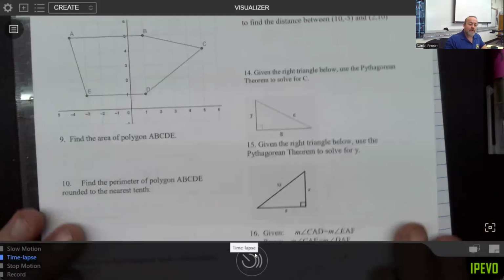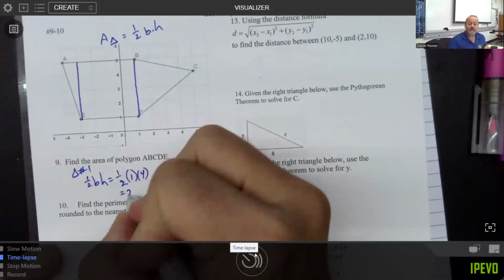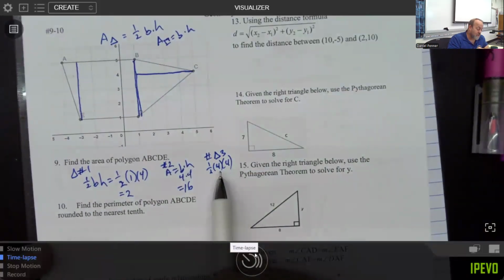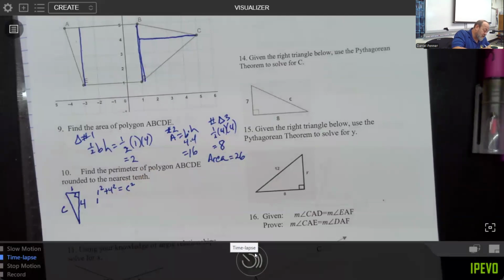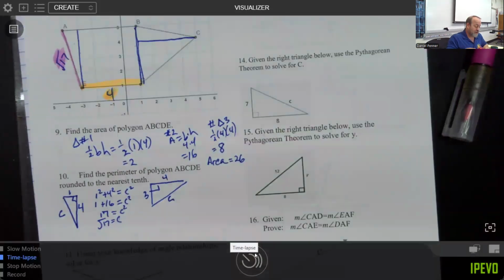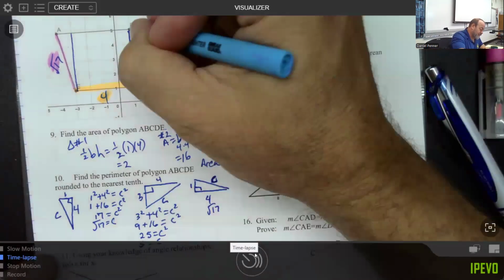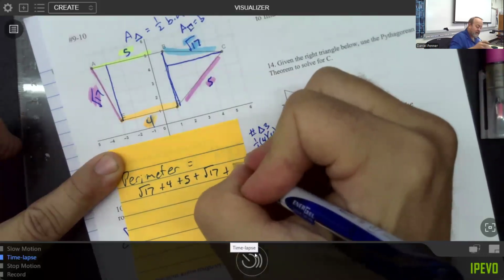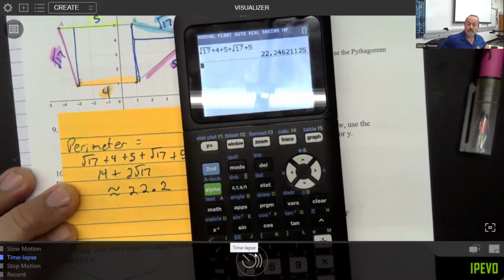Geometry Fall 6 week review #9-10